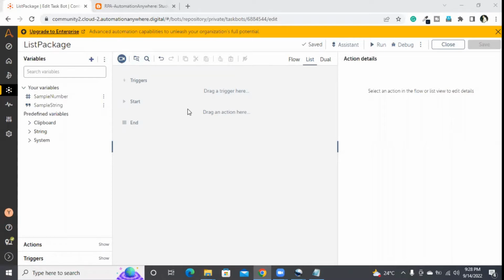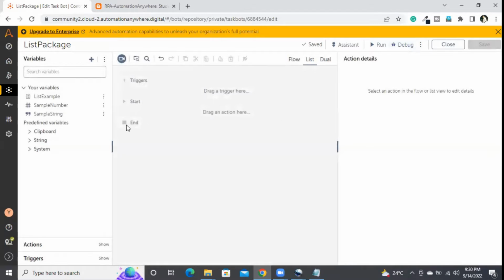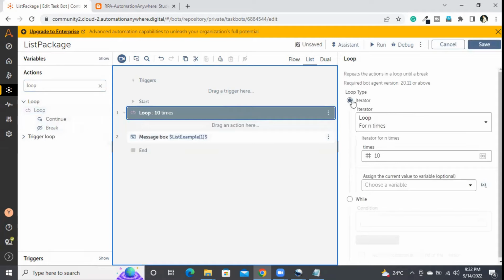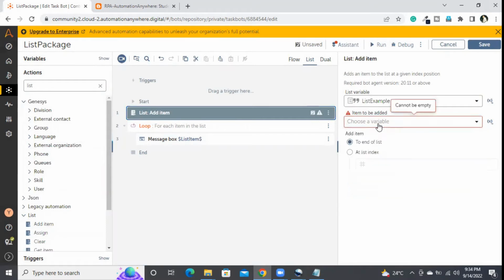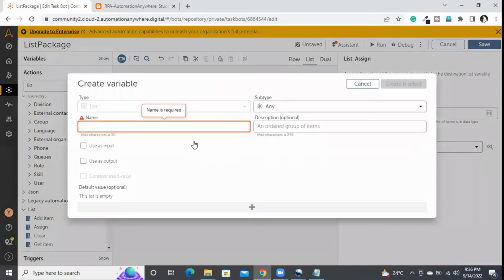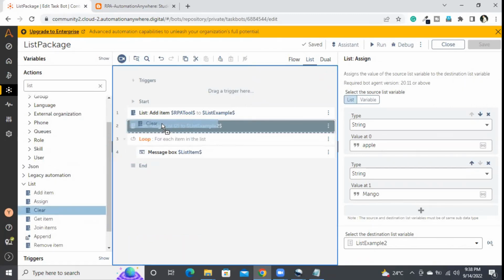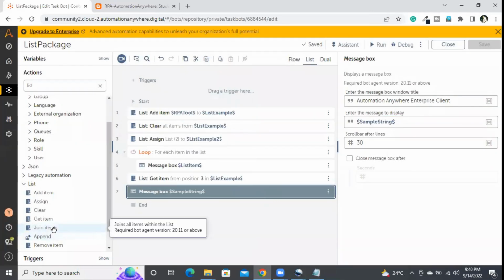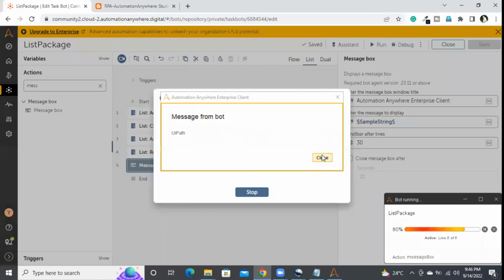Automation Anywhere A360 ListPackage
This RPA tutorial helps people interested in learning robotic process automation and automation anywhere - A360.

In This video, we are explaining List variables and List packages with the below commands

1. Assign
2.Add Item
3.Clear
4.Get Items
5.Join Items
6.Remove Items
7.Set Item